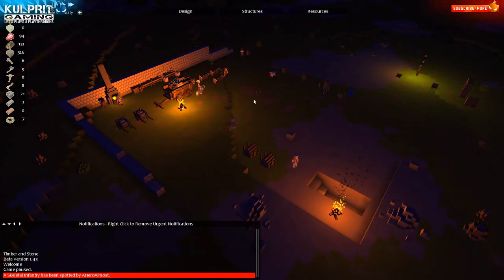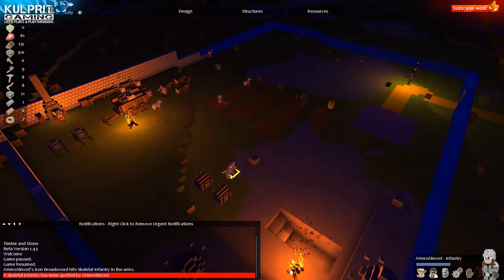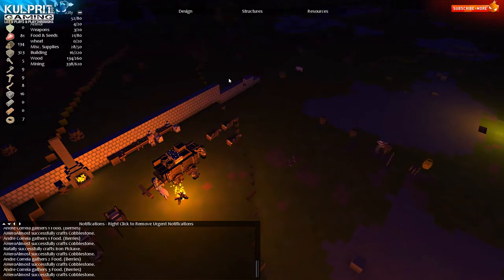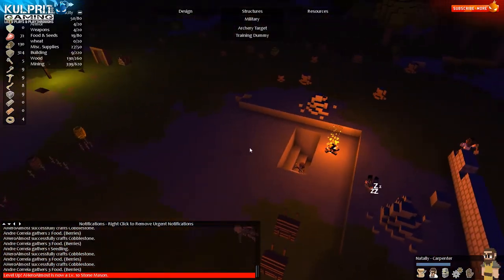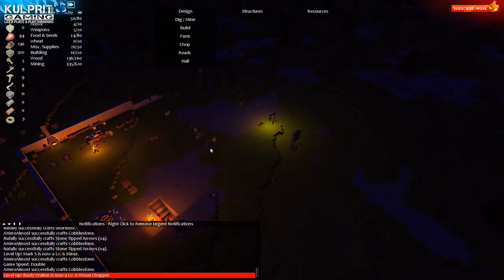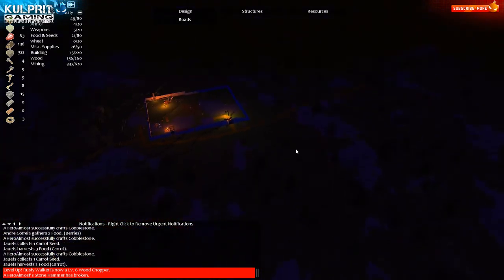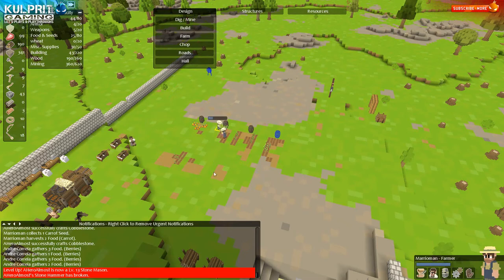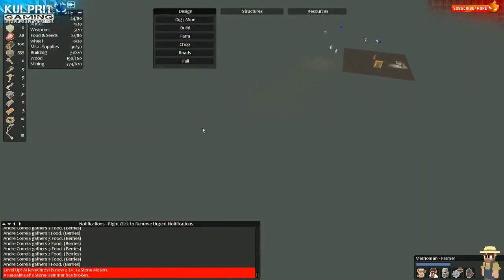2.3 Let's Play Timber and Stone - First Attack!@ (Season 2 - version 1.43)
In my Timber and Stone Let's Play I guide you and show you how to play a really awesome game that pulls from a lot of great games I enjoyed.  Timber and Stone reminds me a lot of games like Dwarf Fortress with the look of Minecraft.  It may look like a simple game but it has a lot of depth that had me looking at other guides and tutorials to figure out how to play.

What is Timber and Stone?

Kickstarter:
"A voxel-based city building game with a heavy emphasis on combat, fortifications, and siege warfare."

TimberAndStoneWiki.net:
"Timber and Stone is a "city building game with a heavy emphasis on combat, fortifications, and siege warfare" created by Robert Reed and is currently in its alpha stage. The game is currently in Beta and the full version will be available around January 2013."

Origin: Kulprit008
Steam: Kulprit008

Want more Timber and Stone reviews, guides, and Let's Plays showing you how to play Timber and Stone: